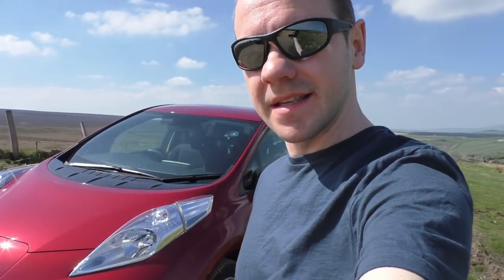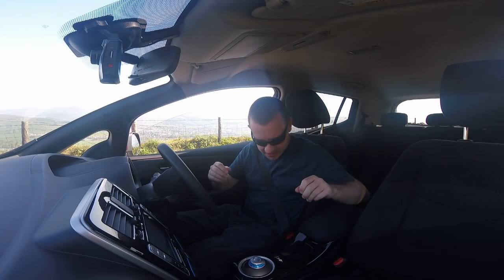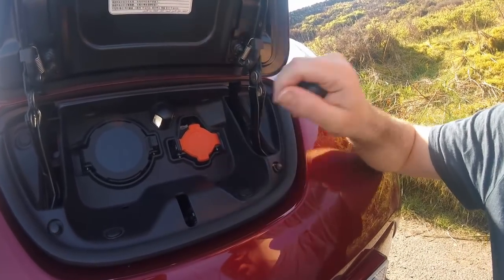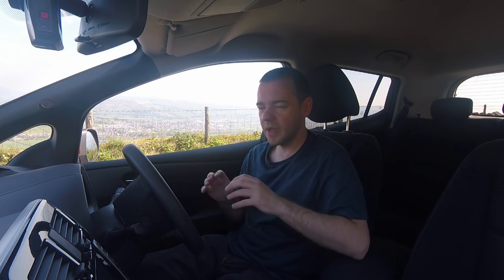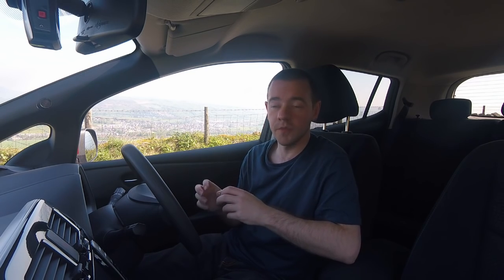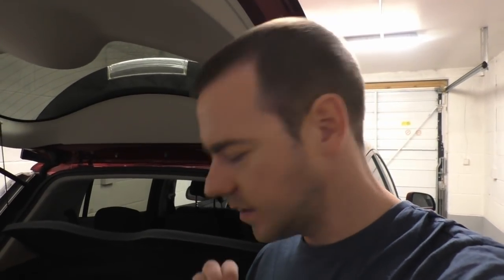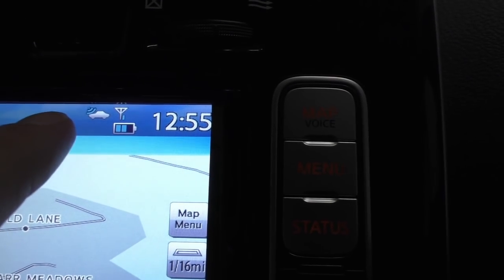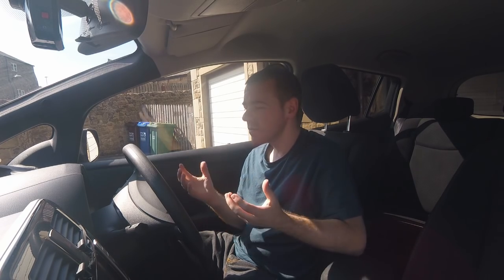Nissan LEAF - Buyers Guide (24kWh & 30kWh)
This is a guide to the Nissan LEAF, this will help anyone who's thinking about buying one on the used market.